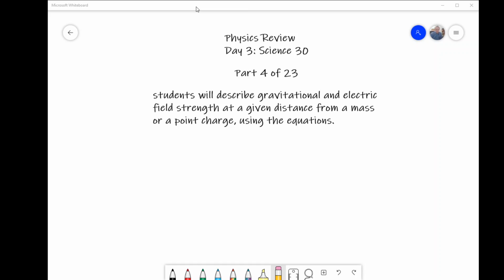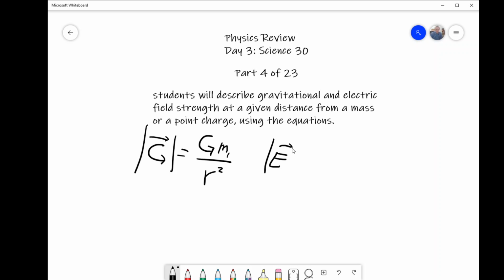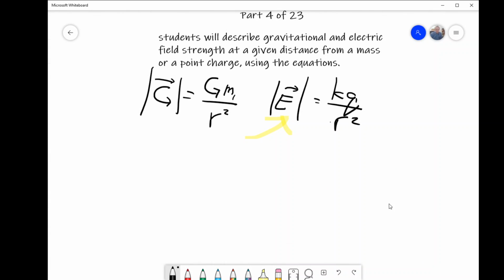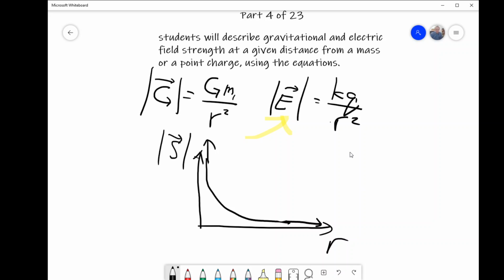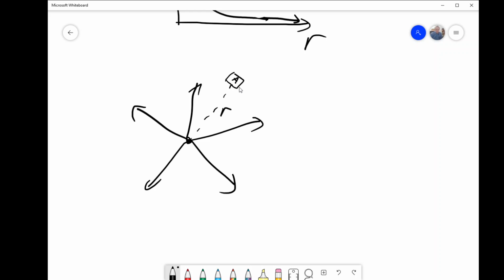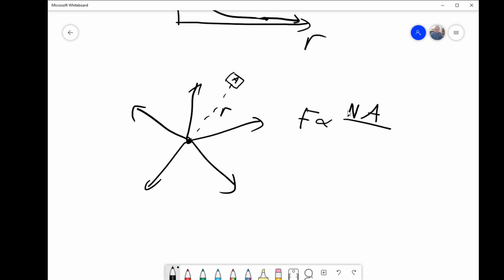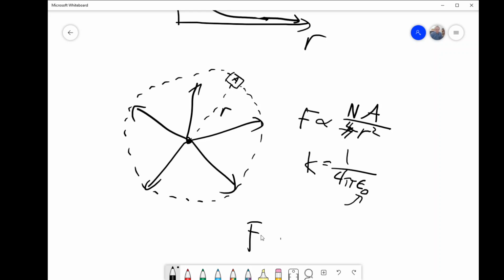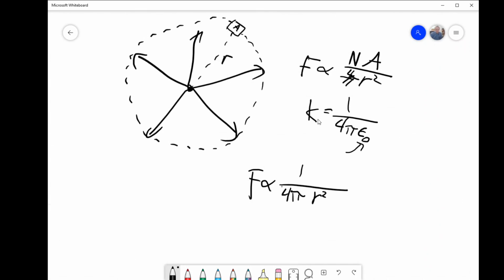Physics Review Day 3 Science 30 Part 4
Review outcome: students will describe gravitational and electric field strength at a given distance from a mass or a point charge, using the equations